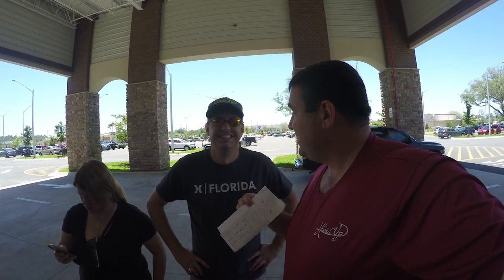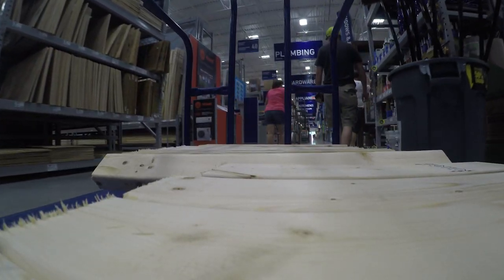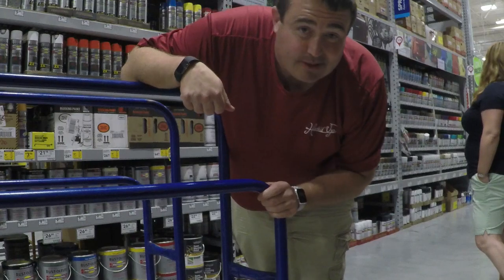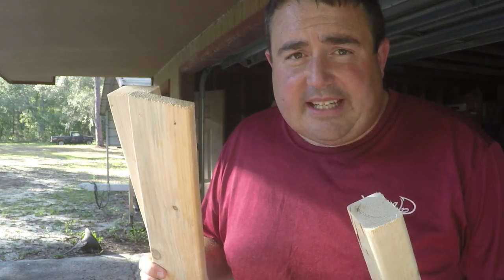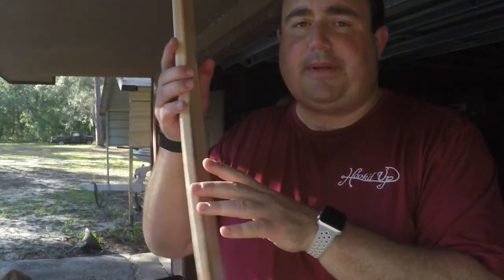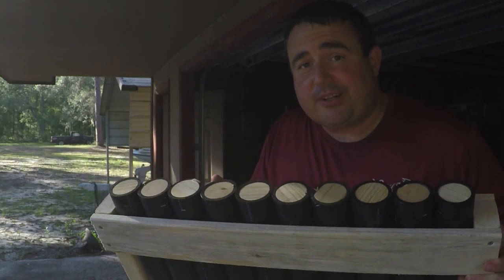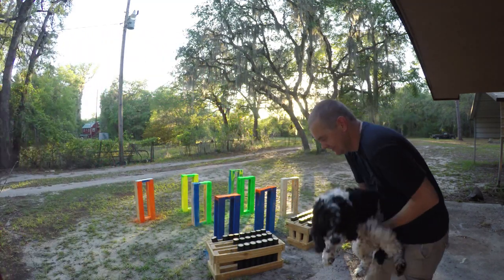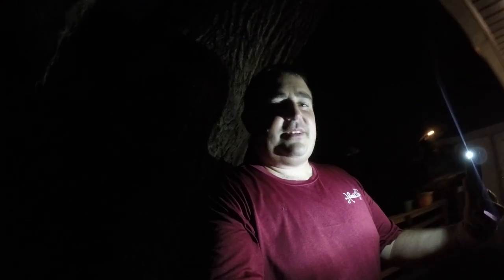Building Mortar Racks!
It's Memorial Day weekend and we spend our Saturday prepping for the 4th of July.   Today we are building mortar racks for the fireworks.  We used these last year and found it much easier to launch the mortars from this setup rather than the standard tube they come with.  We'll add to this story on the 4th and show you what we do to setup the fireworks for the show.  Stick around to the end, there's also a special visit to "The Swamp".